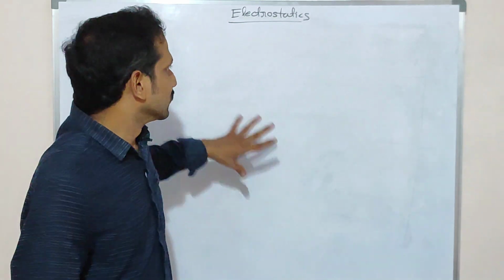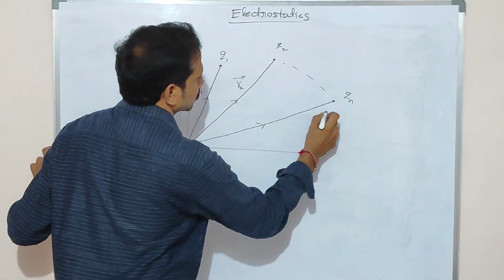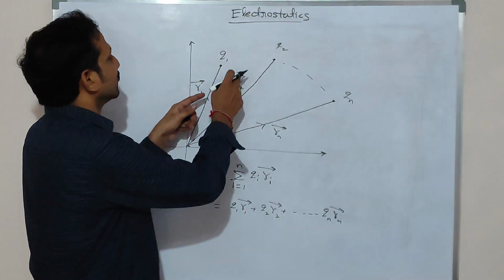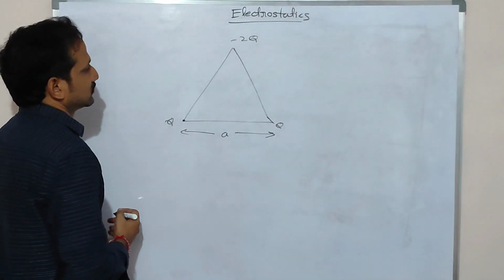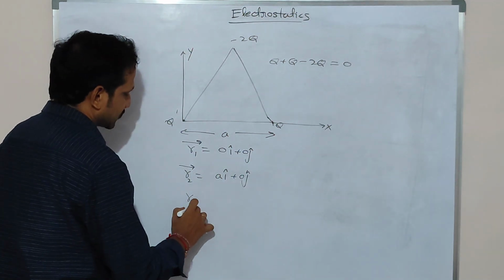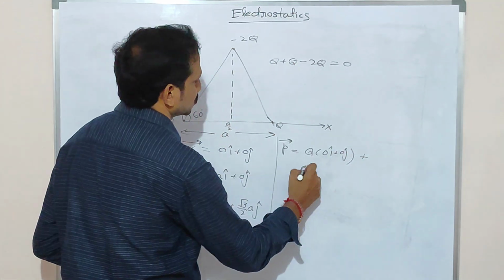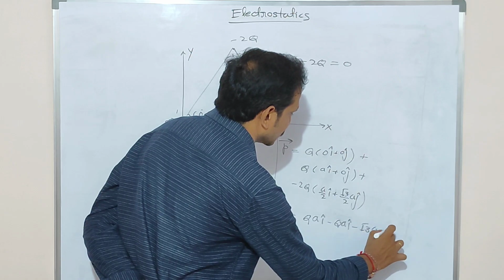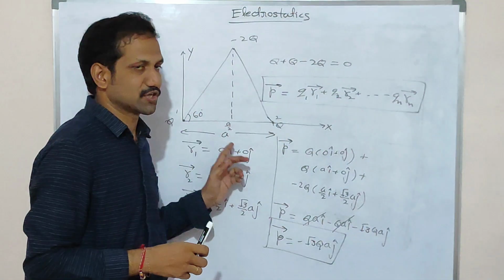electric dipole moment of 3 charges @Challenge PHYSICS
electric dipole moment in hindi electric dipole moment class 12 physics
electric dipole moment class 12 in English
electric dipole moment on axial
line
electric dipole moment on
equatorial line